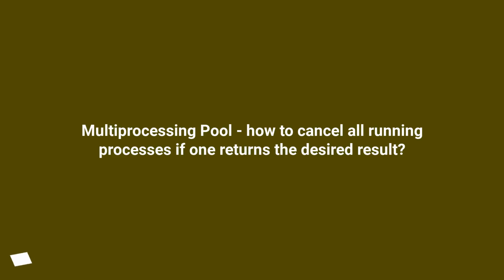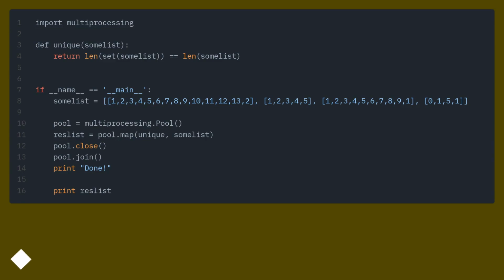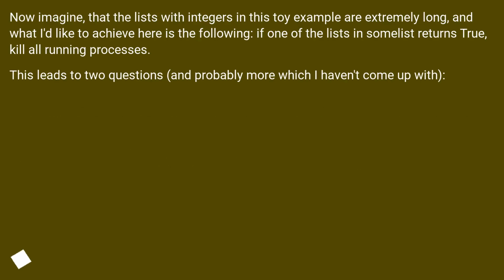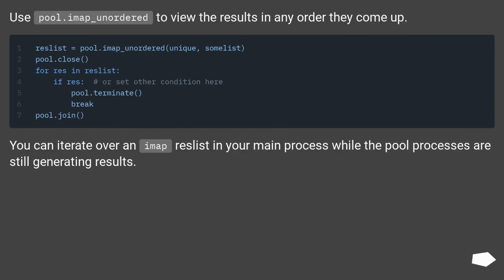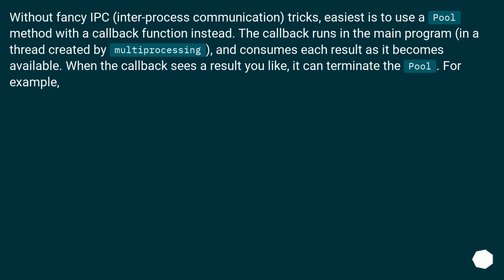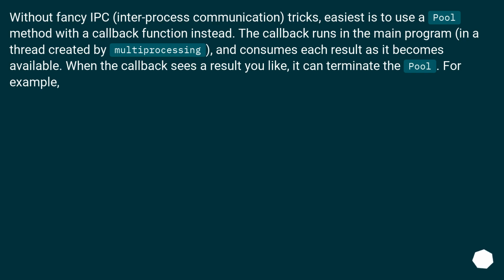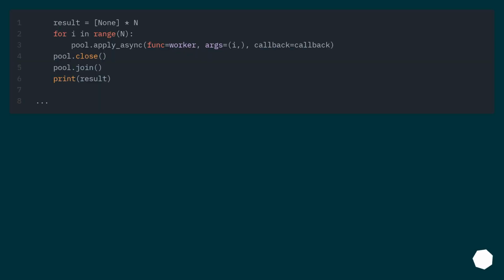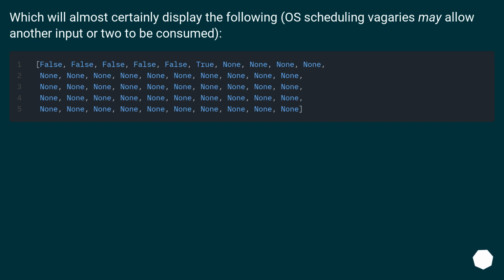Multiprocessing Pool - how to cancel all running processes if one returns the desired result?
Chapters
00:00 Question
01:42 Accepted answer (Score 8)
02:09 Answer 2 (Score 2)
03:20 Thank you